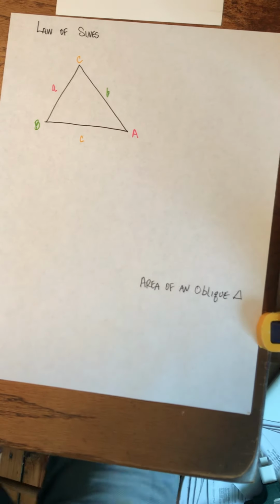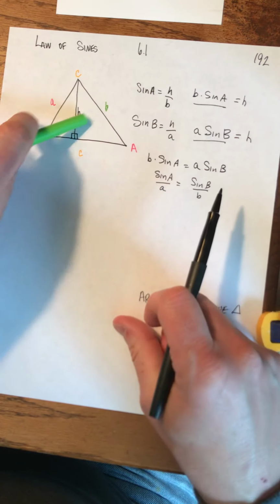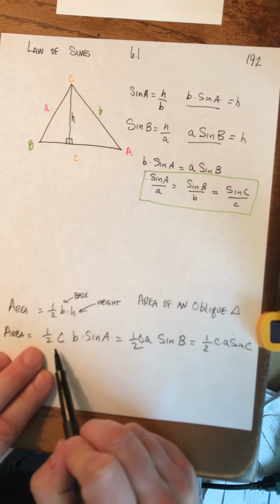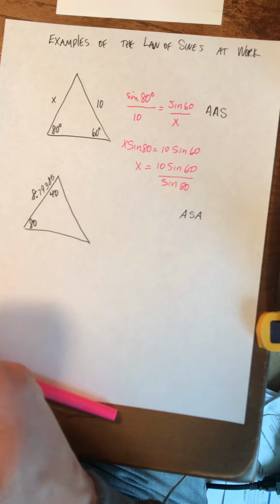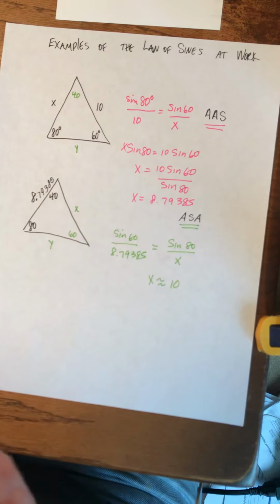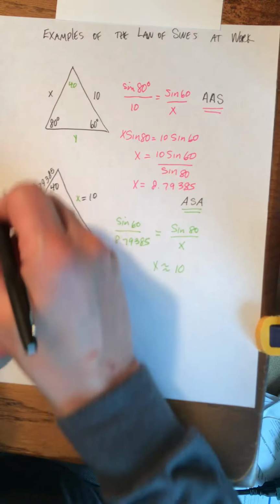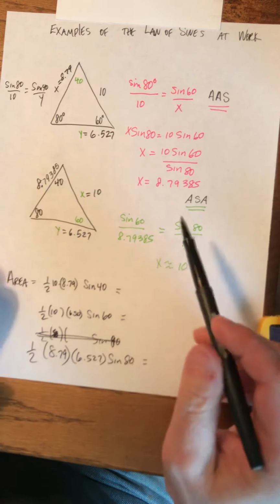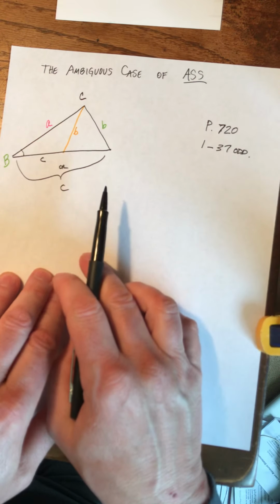Law of Sines